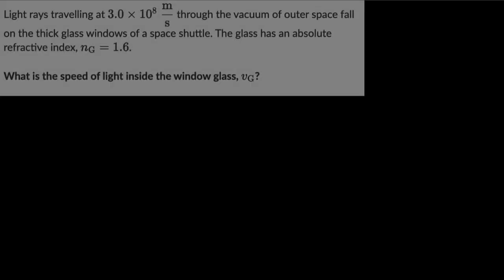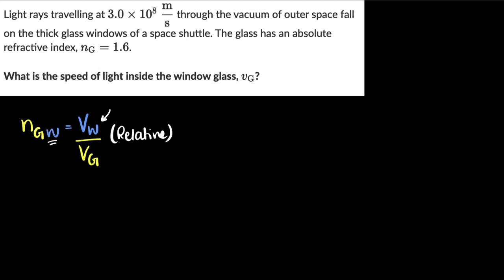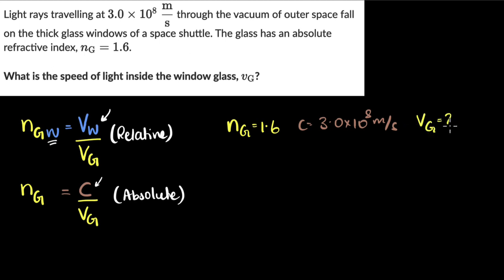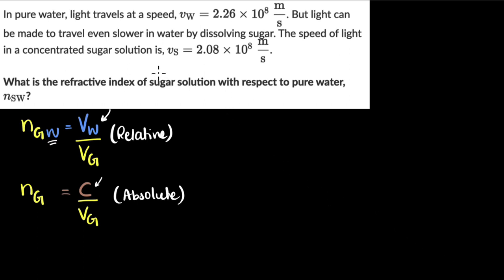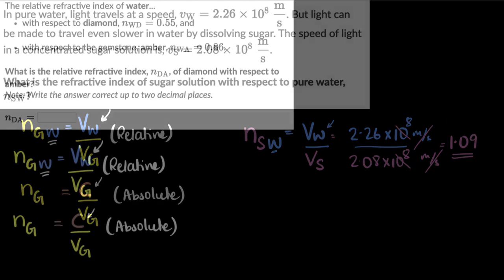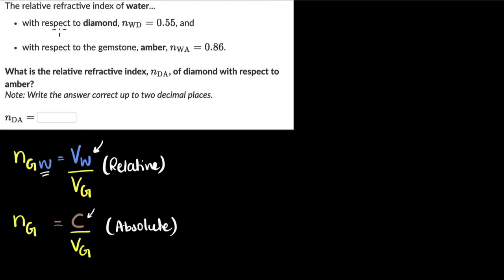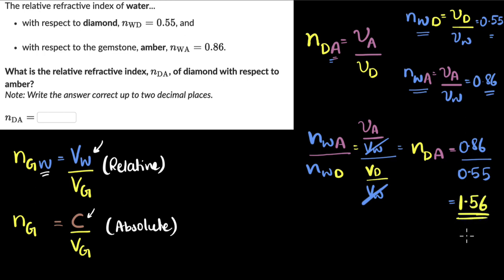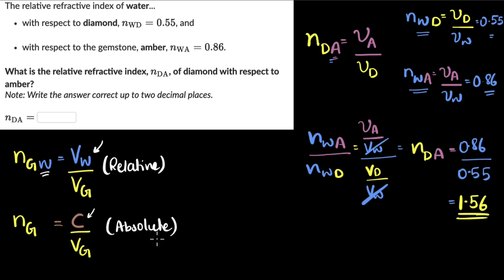Absolute & relative refractive index & numerical | Class 10 Light | Physics | Khan Academy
Let's explore what absolute & relative refractive indices are. Let's solve 3 numerical on these.

Timestamps
00:00 Relative Refractive index
1:03 Absolute refractive index
1:40 Numerical 1 (find absolute refractive index)
3:06 Numerical 2 (find relative refractive index)
4:28 Numerical 3 (find relative RI Hard)